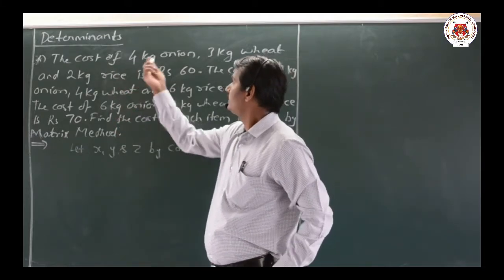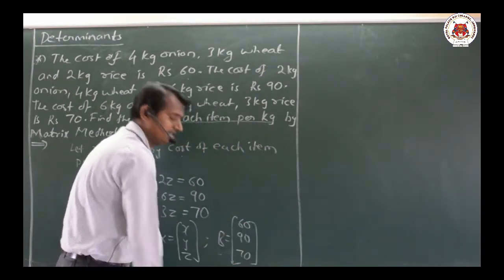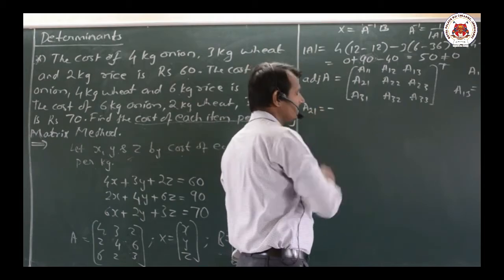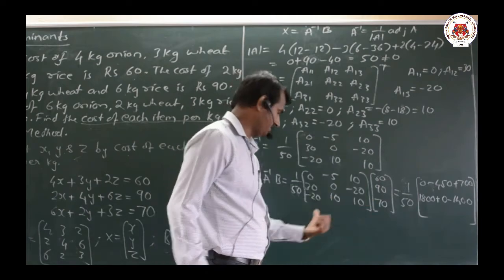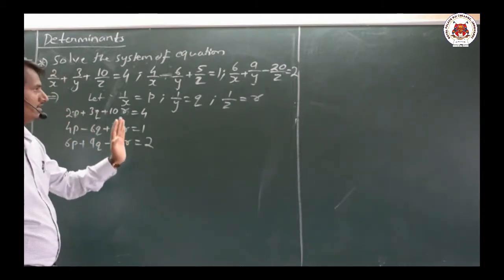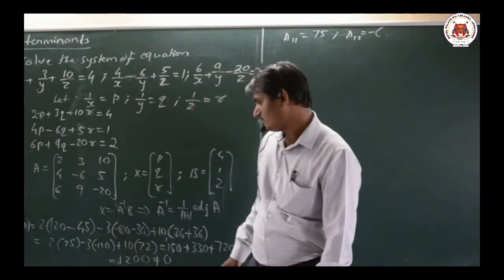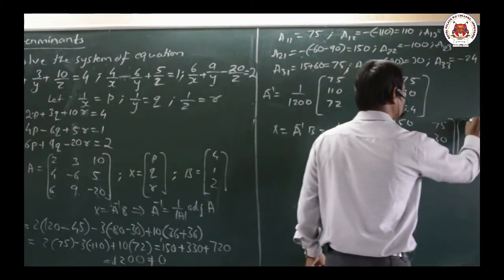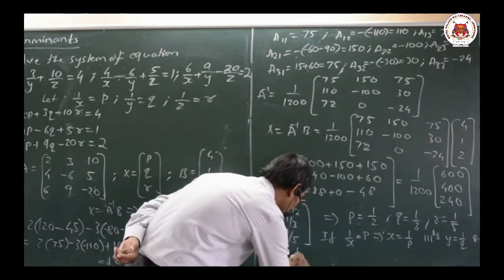DETERMINANTS 16 | EXERCISE 4.6.2 | SOLUTION OF SYSTEM OF LINEAR EQUATIONS